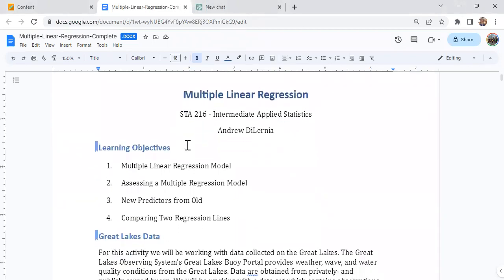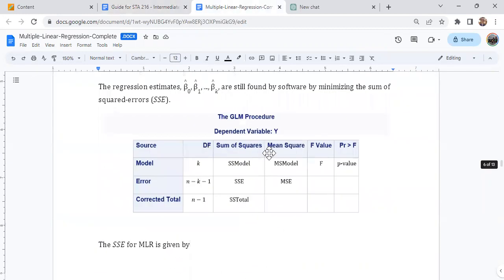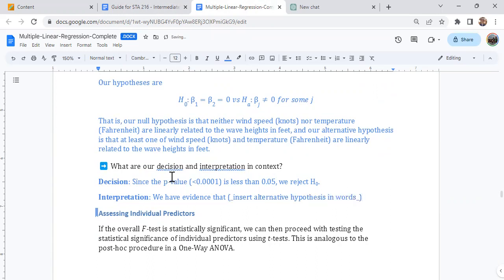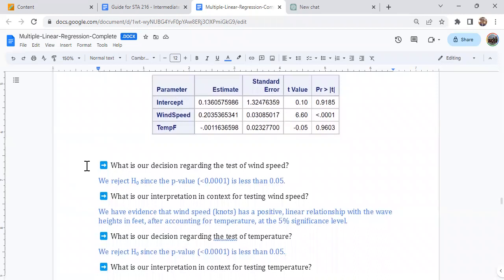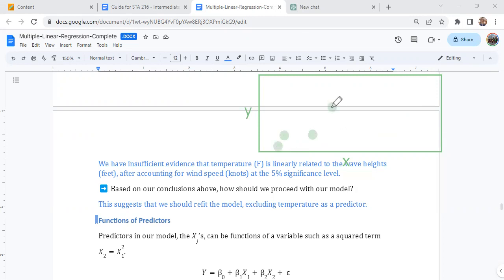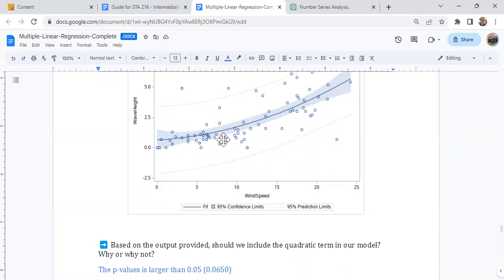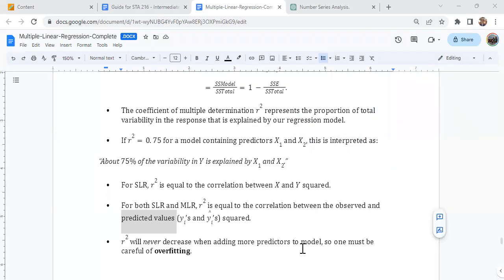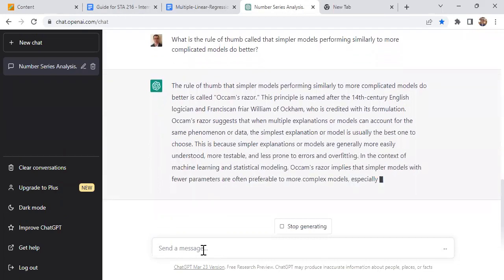Multiple Linear Regression (part 2)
Multiple Linear Regression activity for STA 216 (part 2).